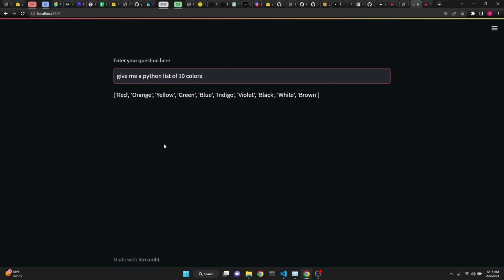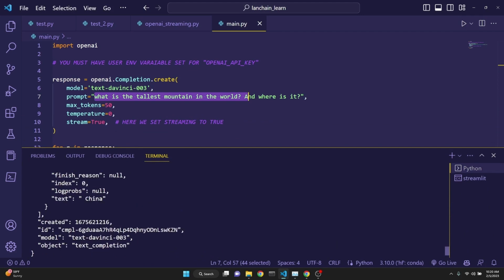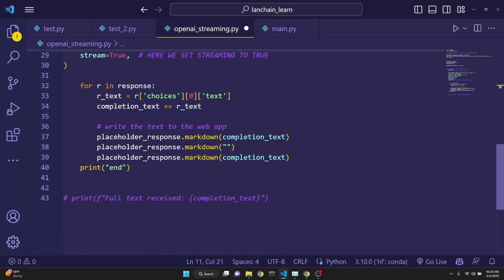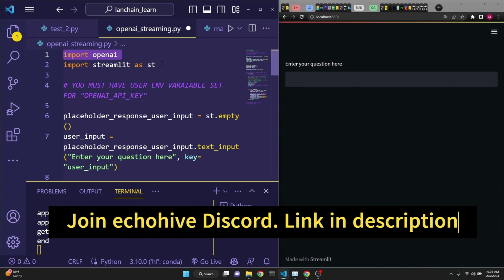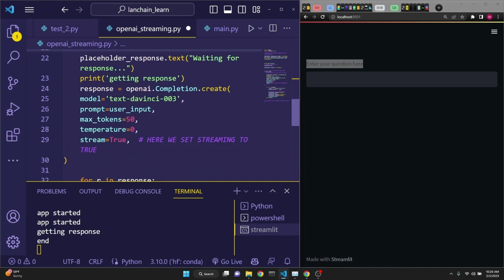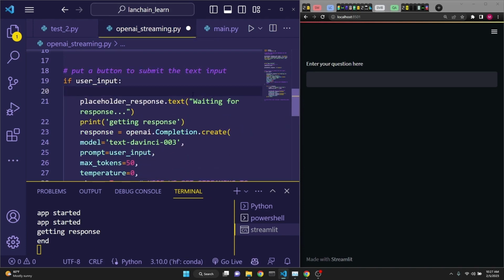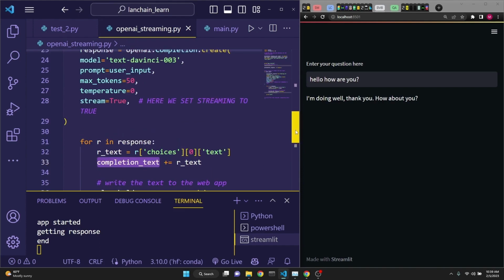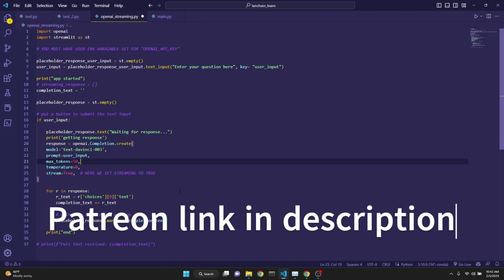Streaming completions from GPT 3 API. Chat gpt like streaming text with Streamlit web app UI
We will learn about getting streaming responses from GPT-3 API instead of waiting for the entire completion. We will use Streamlit to build a quick user interface for this.

Timeline:
00:00 Demo
00:33 Setting streaming to "True"
01:22 Code review
04:10 Full code and examples